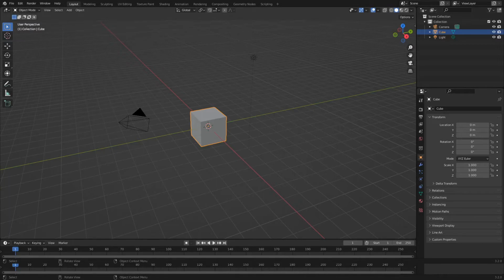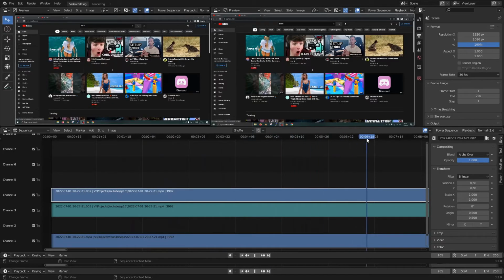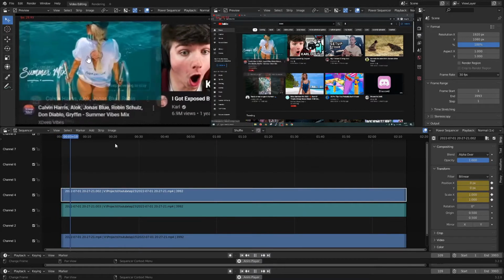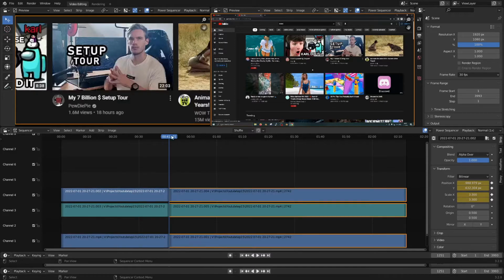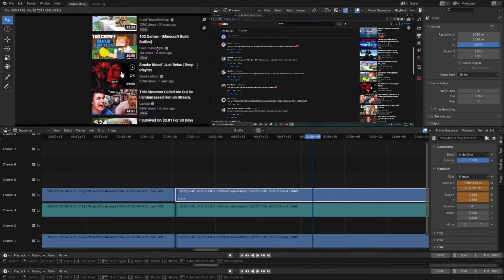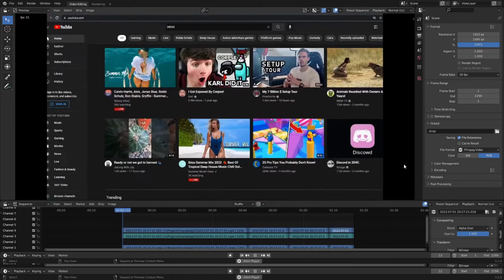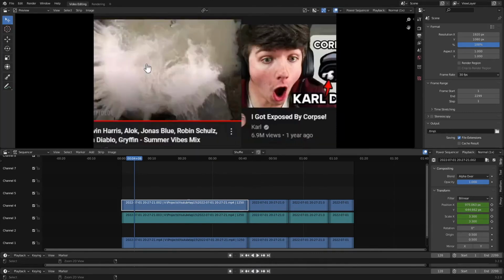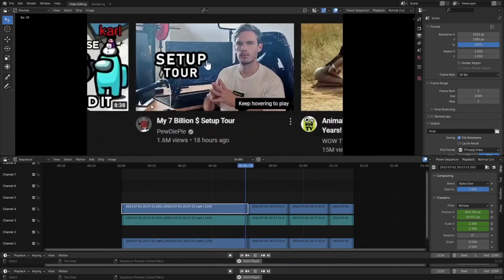Blender 3.2 VSE | Beginner tutorial | Pan and Zoom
Hi,

Today we learn to use pan and zoom effect in Blender Video sequence editor. Pan & zoom is a really cool effect and is really easy to use with Blender VSE.